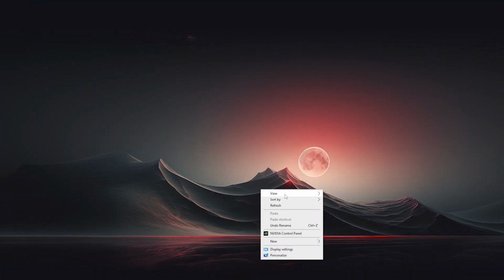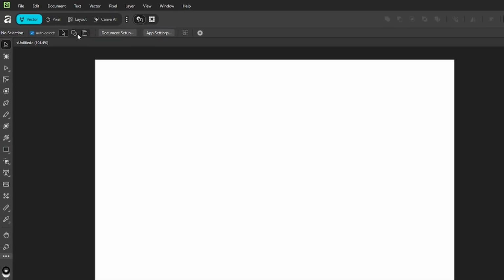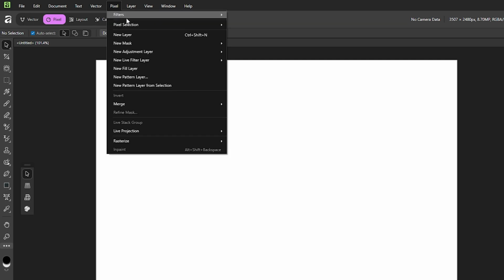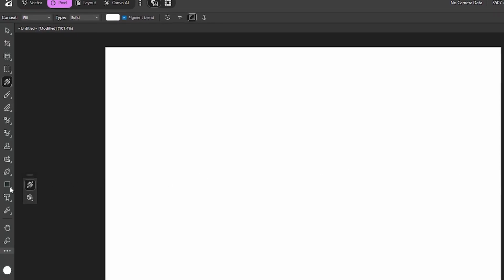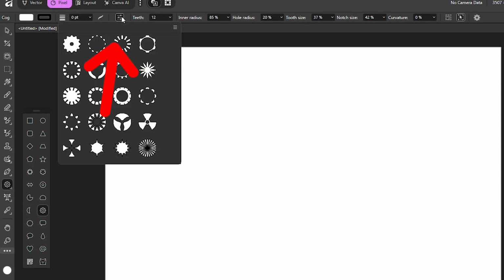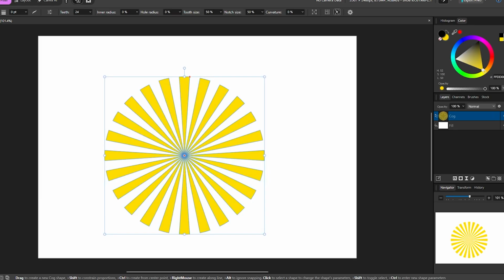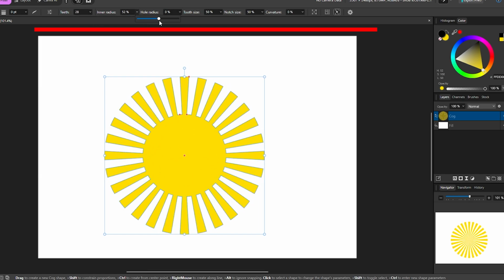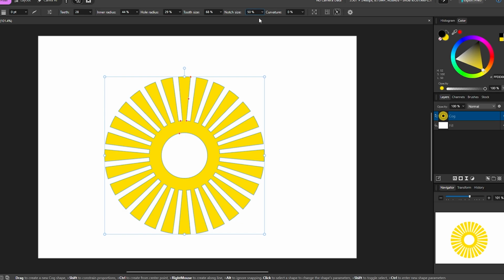How To Create A Sunburst Effect In Affinity By Canva (Step By Step)